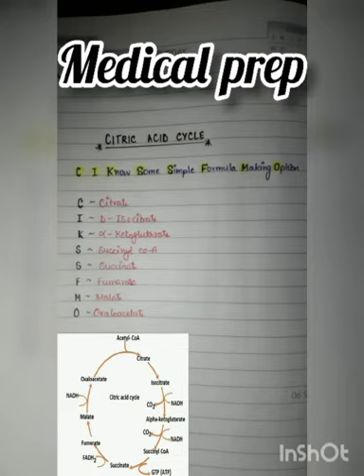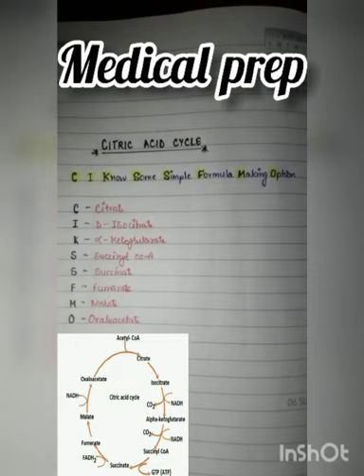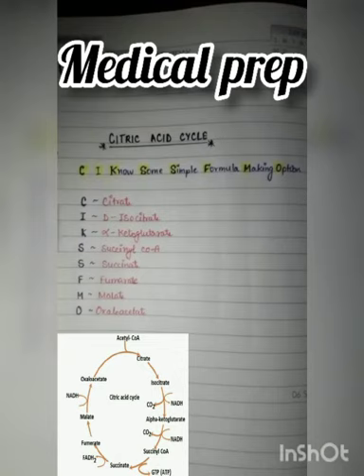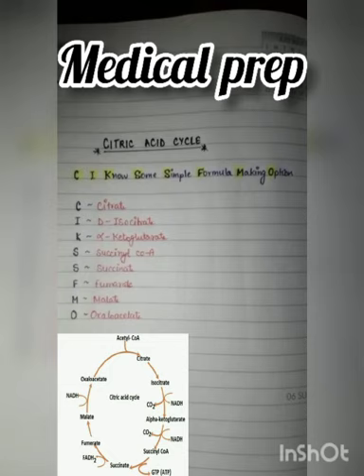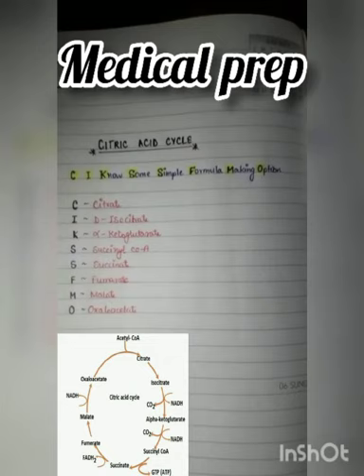Simple Mnemonics to learn Krebs Cycle | Citric Acid Cycle | TCA Cycle | Biology | Class 11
"C I Know Some Simple Formula Making Option"
The above mnemonic is simple and effective method to learn Krebs cycle.

Other Names: Citric acid cycle, Tri carboxylic Acid cycle.

This is a small video for effective learning of citric acid cycle.
This is the video where you learn Krebs cycle in just a minute.

I hope you like this video very much
Thanks for your appreciation

Links of You tube videos of channel   “Medical prep”
2. To view “Learn periodic table mnemonics in just 5 min” Please click the
9. To view “Algae –characteristics features and mnemonics to learn examples” Please click the

15.   To view “p block elements part 2 ( group 16, 17, 18)” Plz.
22.     To view the “Learn Important Naming Reactions in just 5 min.- Part 4 | Mind map |